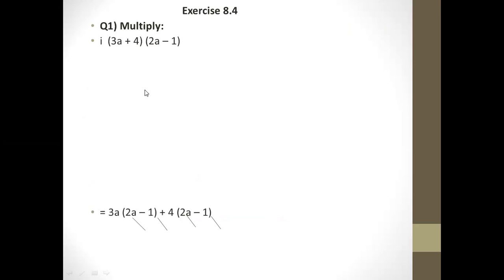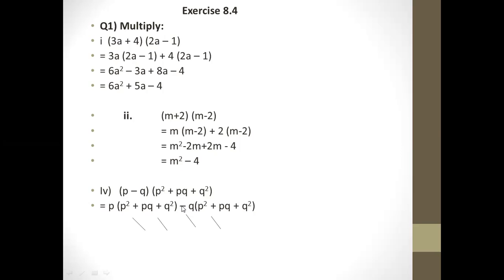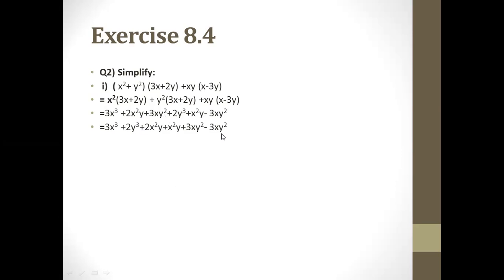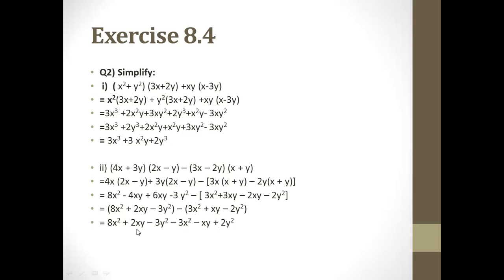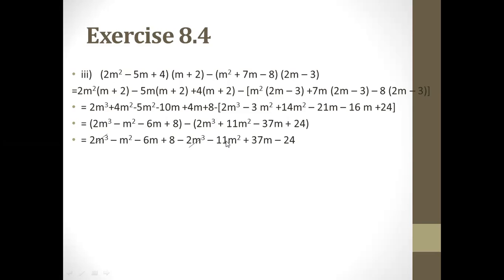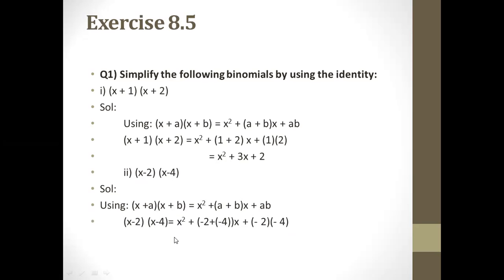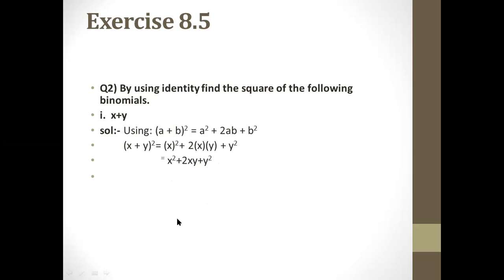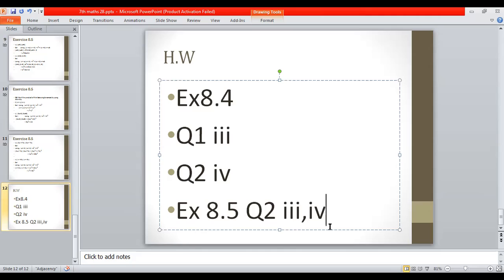Grade 7 Maths 28